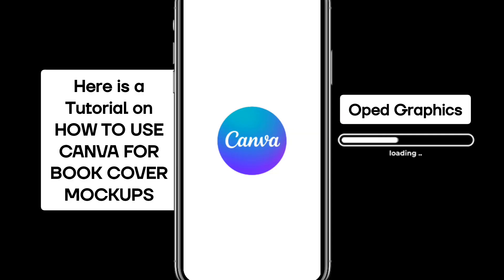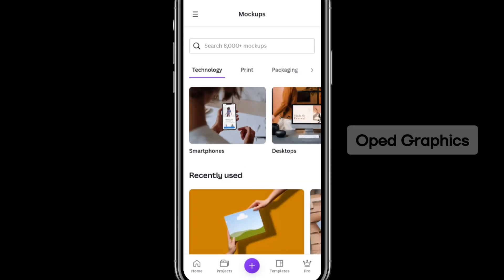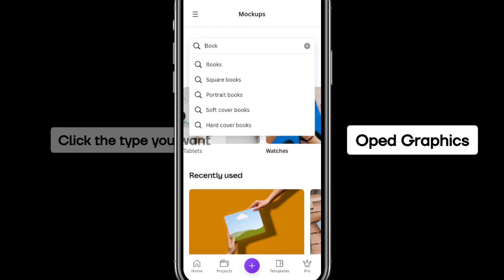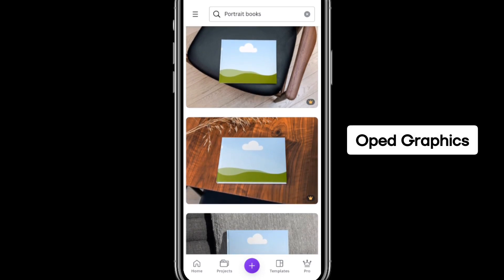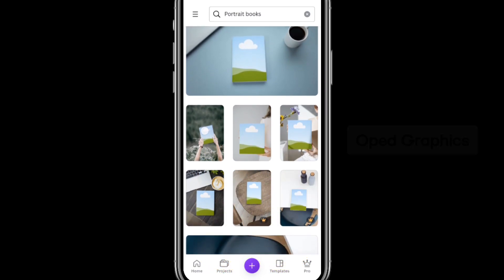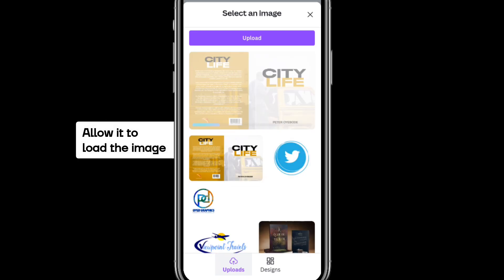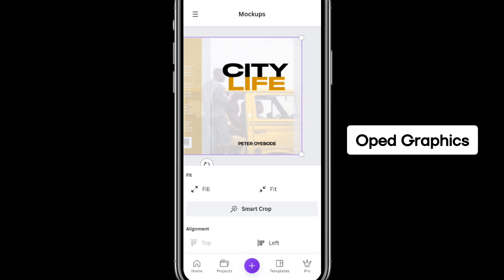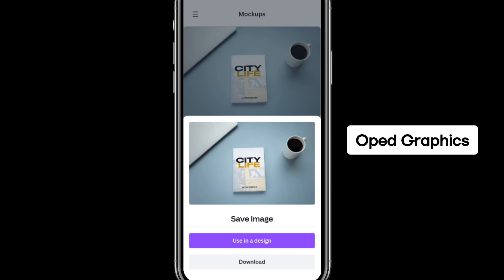How To Make Book Cover Mock Up In Canva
📚 Are you an aspiring author looking to design a captivating book cover that grabs attention? Look no further! In this tutorial, we'll walk you through the simple steps of creating a professional-looking *book cover* using *Canva.*

🎨 *Canva's* user-friendly interface makes it a breeze for anyone, regardless of design experience, to craft a cover that tells a story. We'll explore:
- The vast library of templates *Canva* offers, perfect for any genre.
- How to customize your design with images, fonts, and colors that reflect your book's theme.
- Tips and tricks to make your *book cover* stand out in a crowded marketplace.

🔍 Whether you're self-publishing or just looking to prototype your cover, this video is your go-to resource for a cover that speaks volumes.

👉 *Keywords*: Book Cover Design, Canva Tutorial, Self-Publishing, Cover Art, Design Tips, Canva Book Cover

Enjoyed the tutorial? Your support helps us bring more tutorials like this to life!

Have questions or want to show off your designs?

1. Help you make better designs with your mobile phone.
2. Teaching you how to make money with this skill.
3. And some other side hustles that you can do to earn money 💰